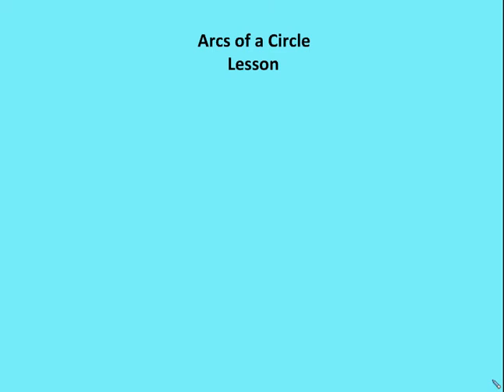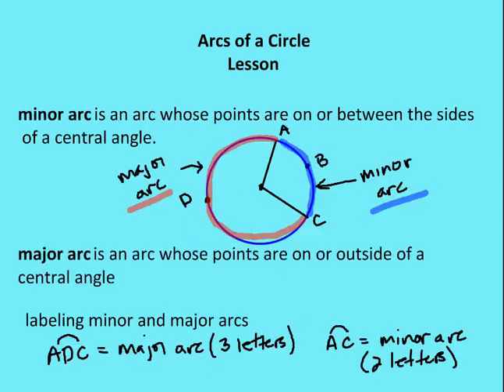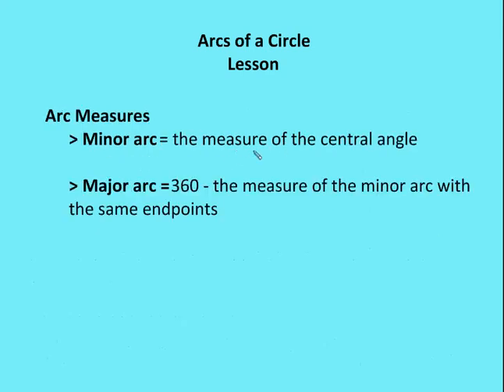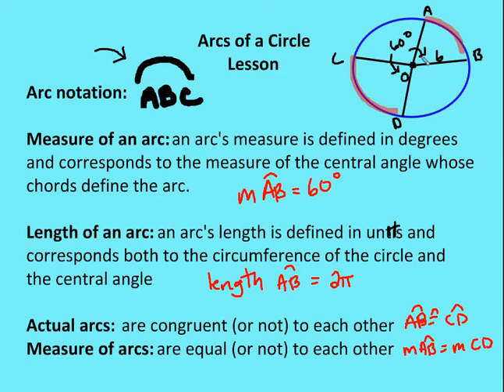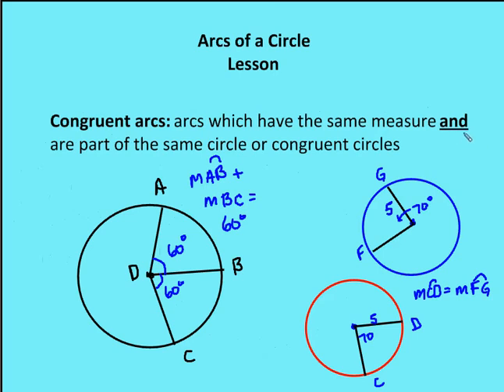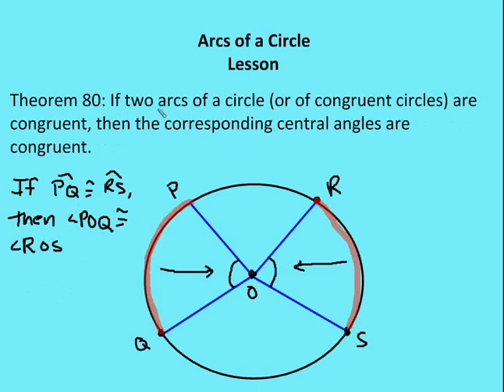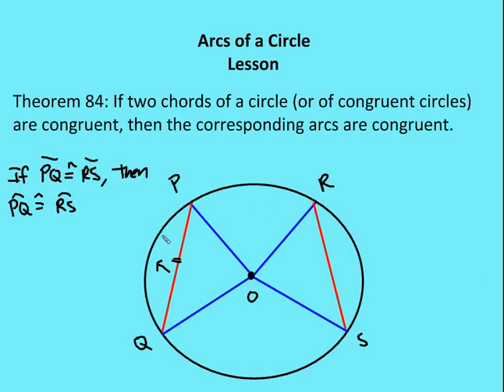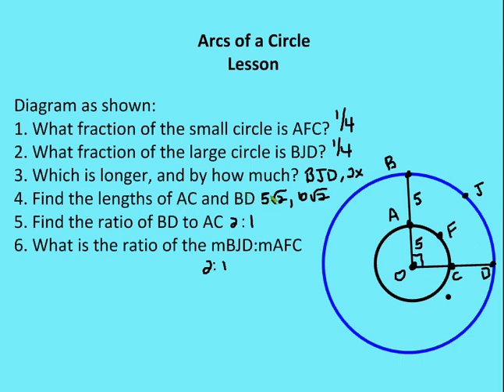10.3 Arcs of a Circle (Lesson)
A lesson on the relationship and definitions of arcs (minor and major), chords and central angles